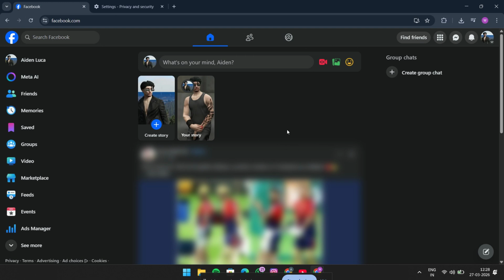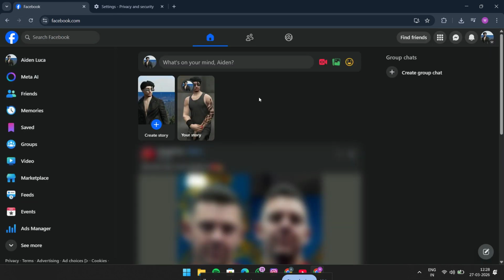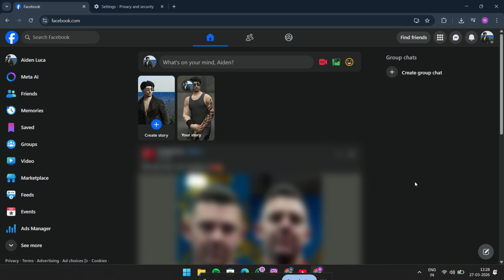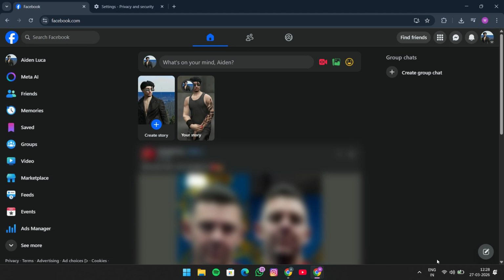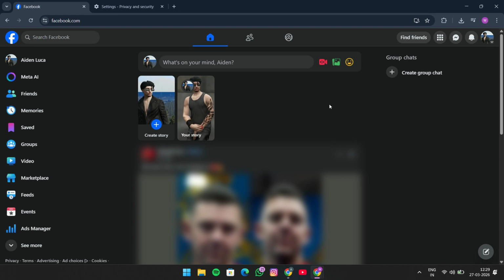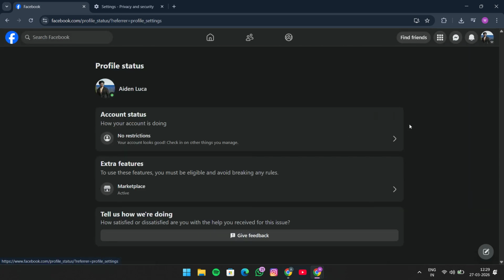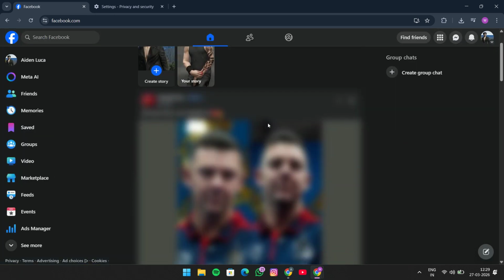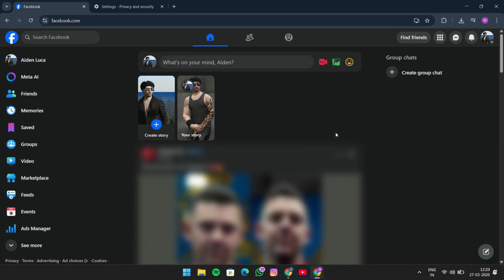Fix Facebook Error Code 3802 (2026 Easy Guide)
Learn how to fix Facebook error code 3802 with simple troubleshooting steps including refreshing the page, checking your internet connection, logging out and back in, and reviewing account restrictions.

Timestamps
0:00 Intro
0:25 Refresh the page
0:43 Check your internet connection
1:03 Log out and log back in
1:21 Check for account restrictions
1:46 Final recap and outro